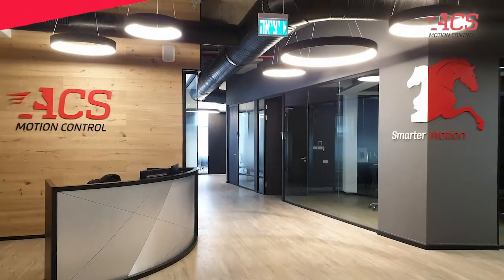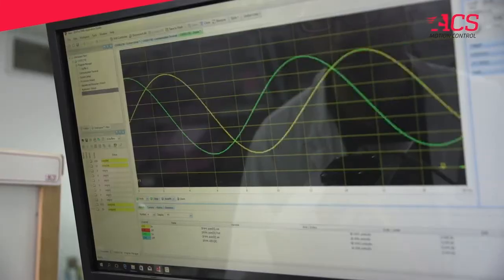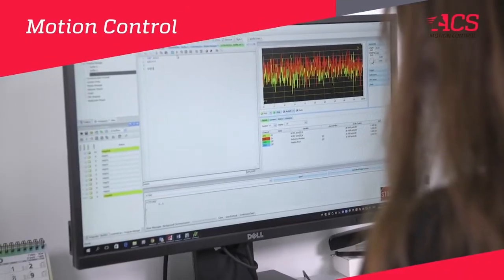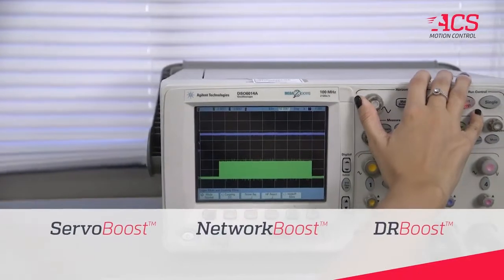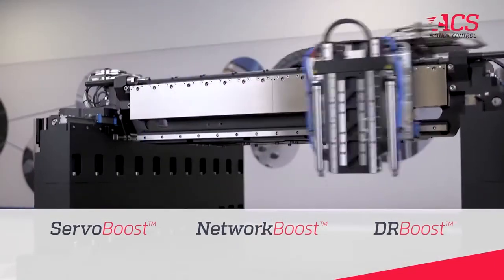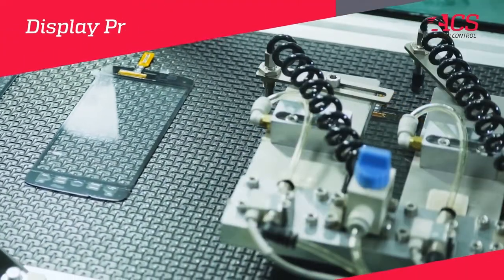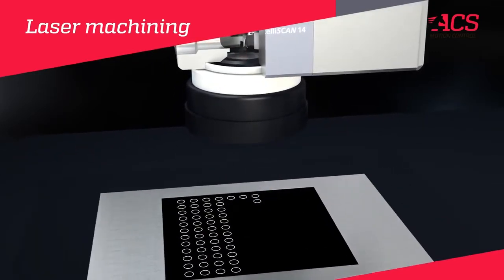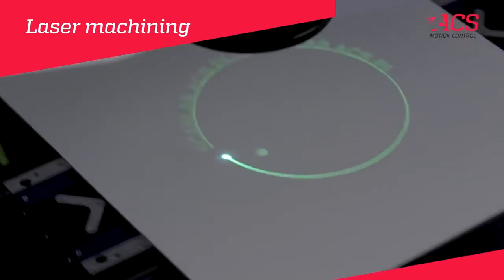ACS Motion Control Complementing Worlds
Introduction to ACS Motion Control Complementing Worlds